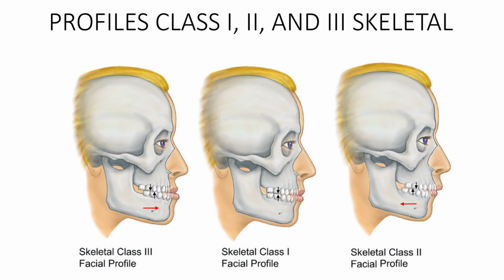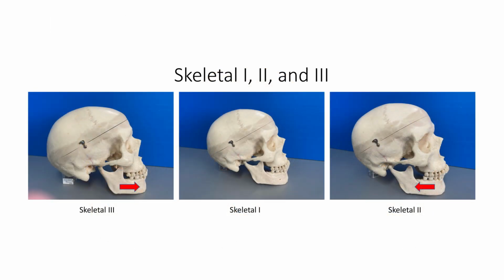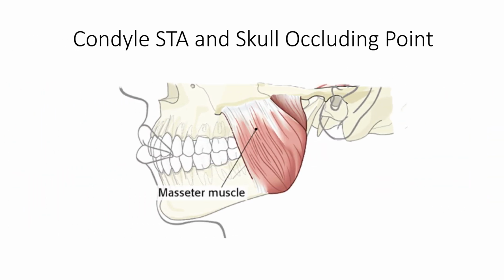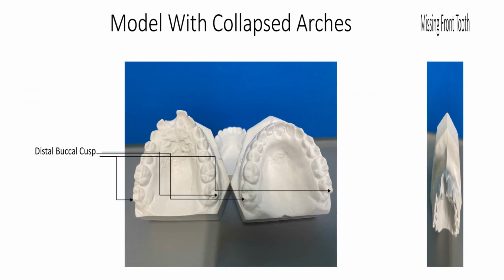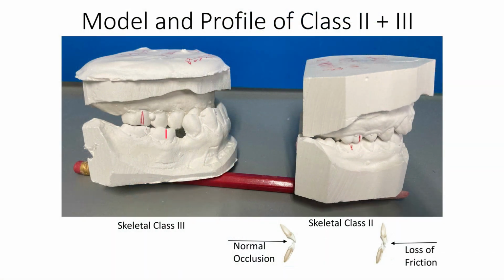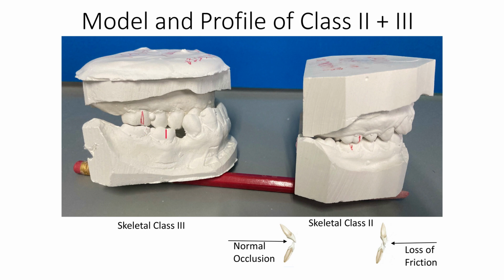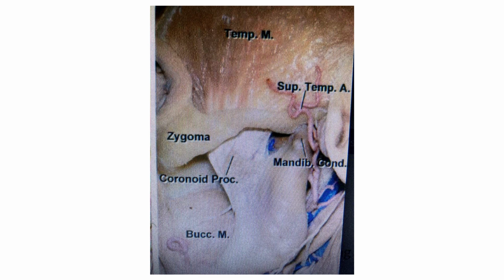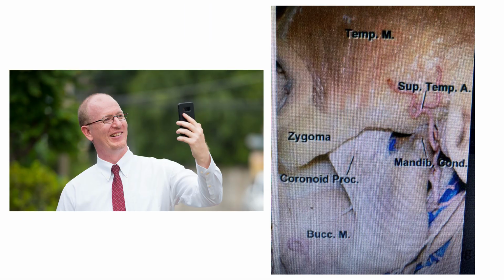Malocclusion and Hair Loss - An Intimate Relationship - Part I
I have spent over 45 years as a certified dental technician.  Working in the dental industry we tend not to associate balding with bad occlusion, yet just the opposite is true.  This research paper will show that Class II skeletal relation is the cause of balding of the vertex of the head.  The research uses Class II Skeletal patients as our study group and Class III Skeletal as our control group.  Constriction vs Traction.  By gathering plaster dental records and *ceph x-rays along with visuals and measurements of both groups.  Skeletal II and III.  What the research exposed in the study group was that all men and women that go bald on the vertex of the head are class II skeletal control group showed that men and women that are Class III Skeletal relation will have a full head of hair for a very long time.